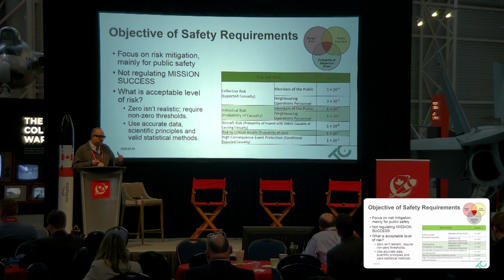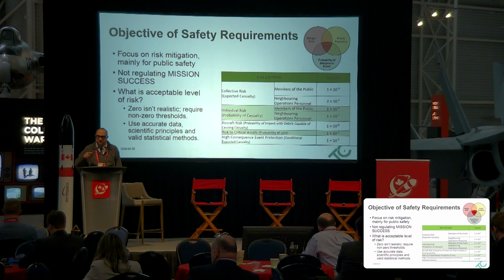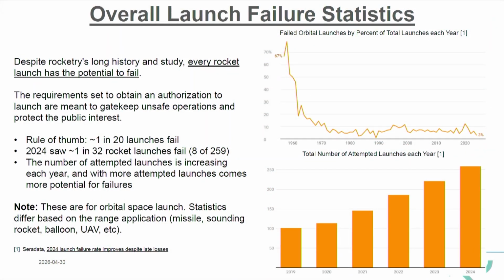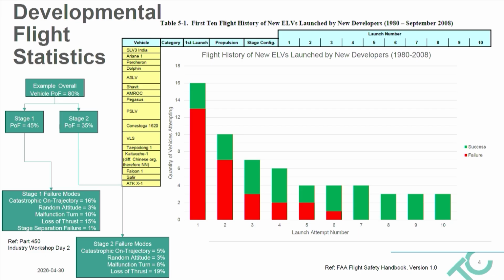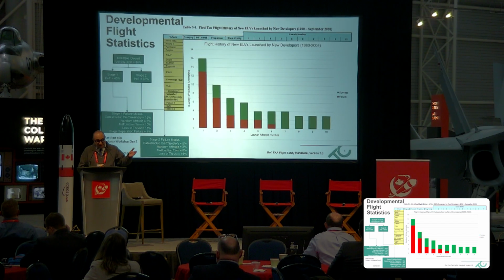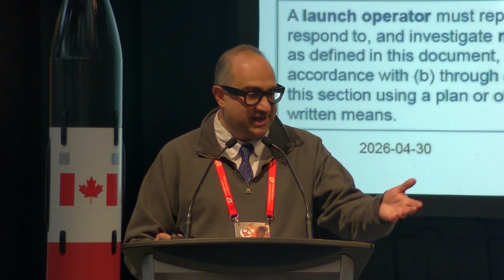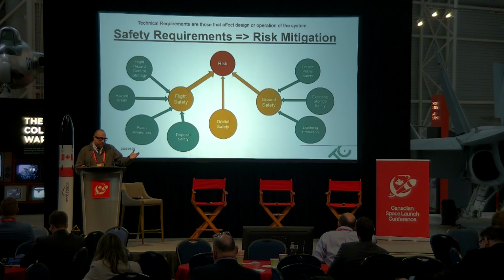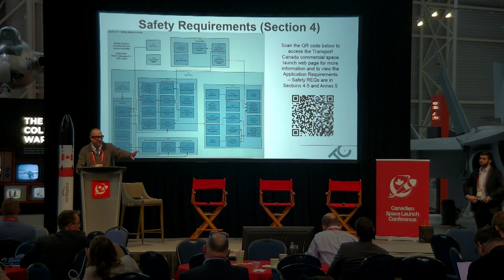CSLC 2026 – Siamak Tafazoli – Transport Canada and Commercial Space Launch Safety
Siamak (Mak) Tafazoli is the chief engineer for the Commercial Space Launch program at Transport Canada and a senior advisor at DND since 2023. He holds a bachelor’s and a master’s degree in aerospace engineering from Carleton and McGill, respectively, and obtained his Ph.D. from Concordia working on spacecraft dynamics and control. Mak also has a graduate degree in Air and Space Law from McGill’s IASL. He has over 30 years of experience in the aerospace industry having had his own consulting company, working in industry at CAE Electronics and Canadair, in academia at McGill and Concordia universities as adjunct professor and in government at NRC and since 1997 at the Canadian Space Agency. He was actively involved in (systems) engineering, launch and project management of several Canadian satellites missions such as Scisat, Radarsat 2, NEOSSat, M3MSat and RCM. He has more than 60 technical publications.